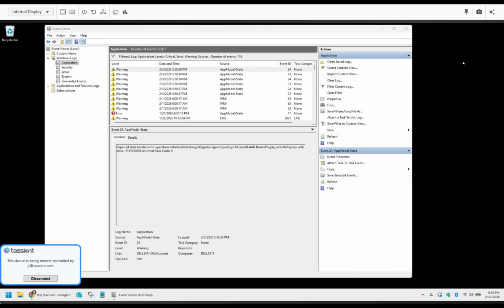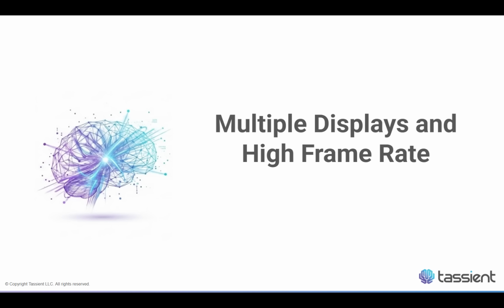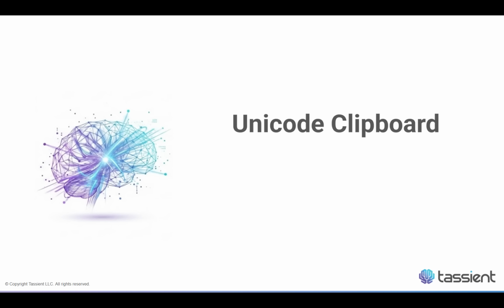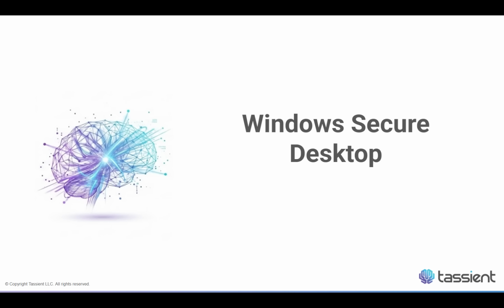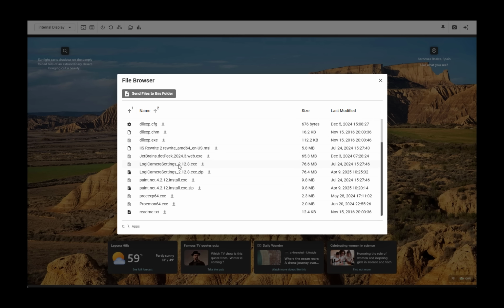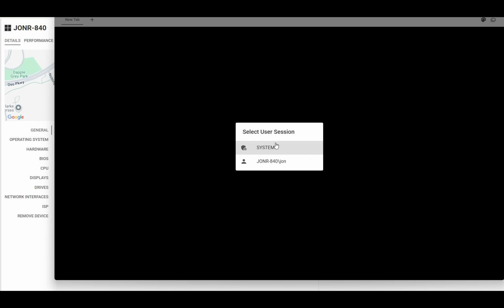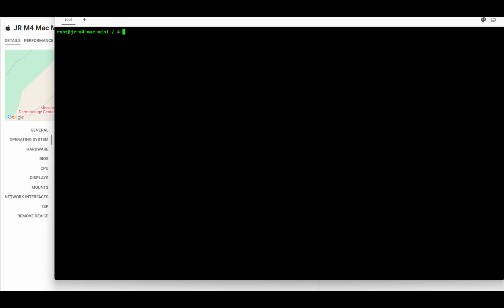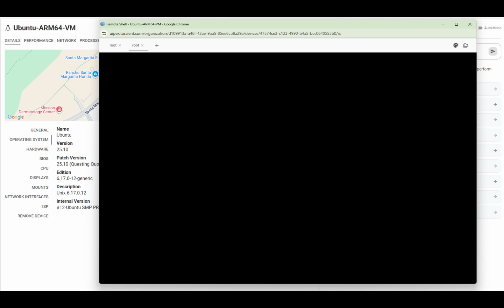Tassient Aipex Remote Control and Remote Shell Deep-Dive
The Remote Control and Remote Shell live support tools in Tassient Aipex have a deep set of features. In this video we dive deep into them to show what they can do.